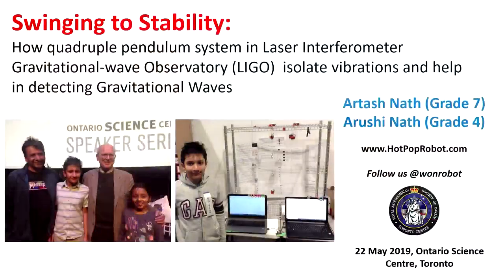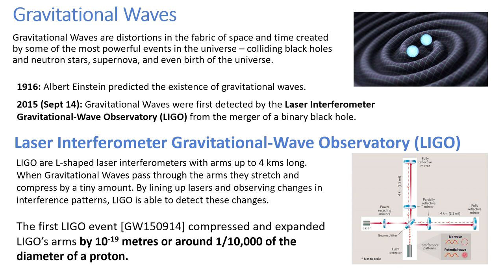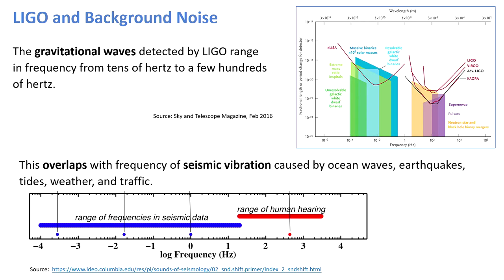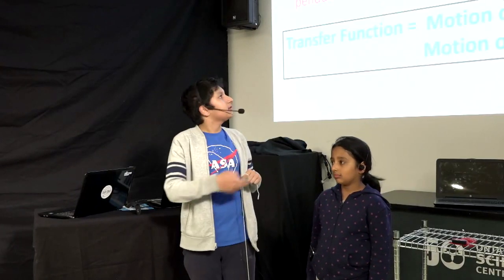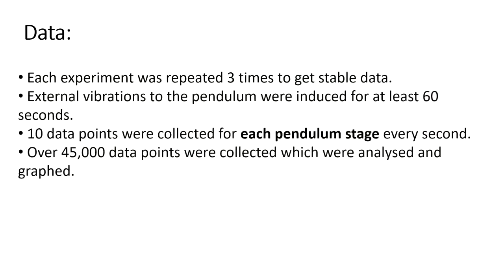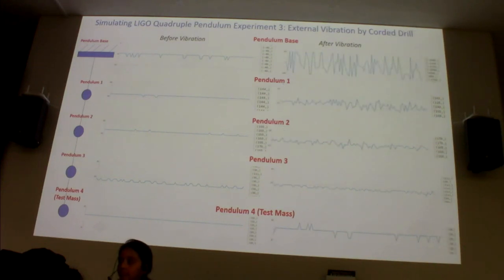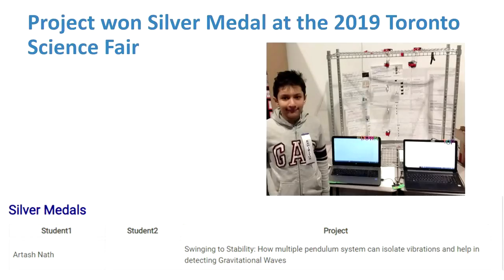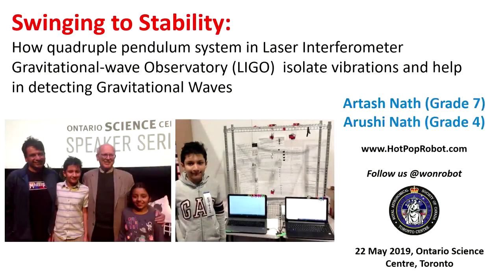RASC-TC Swinging to Stability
After watching Dr. Weiss' lecture on Nov 28, 2018 at the Ontario Science Centre, Artash and Arushi Nath wanted to test the theory behind the quadruple pendulum system that was used in the LIGO Observatory to isolate vibrations and help detect Gravitational Waves. Artash and Arushi gave this demonstration at the Recreational Astronomy Night meeting of the Royal Astronomical Society of Canada -- Toronto Centre, which was held at the Ontario Science Centre on May 22, 2019.